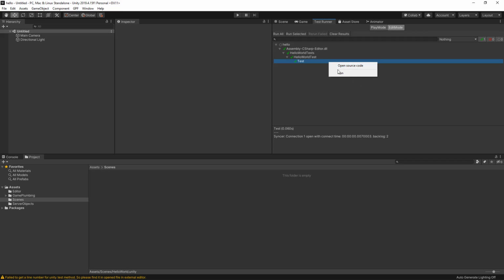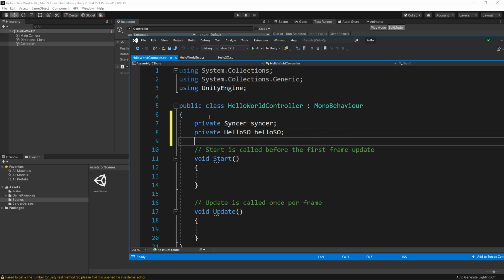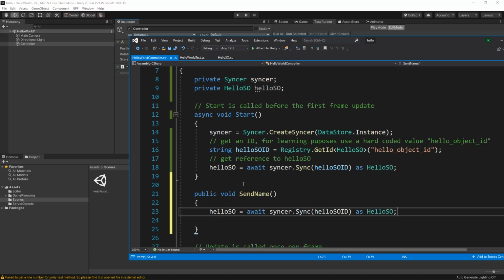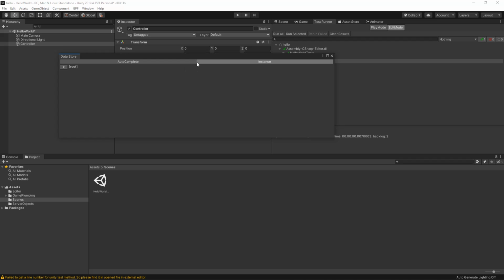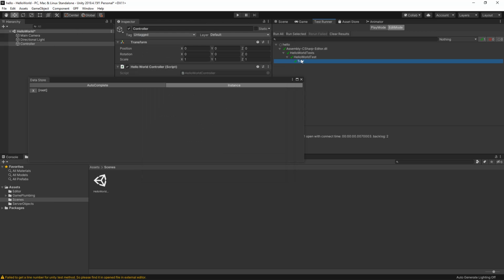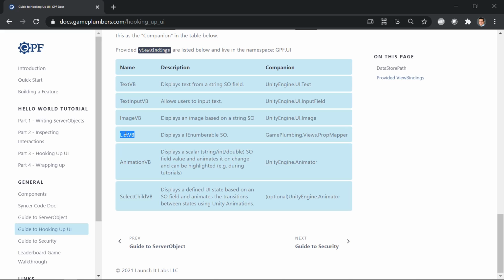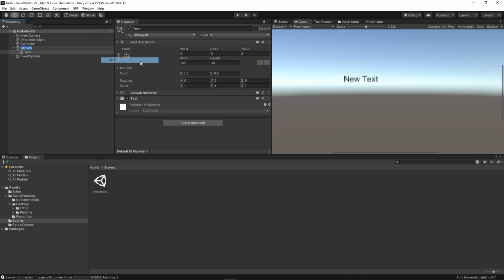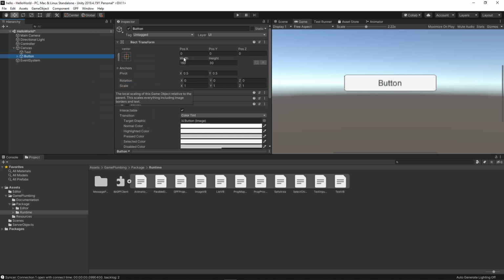GPF Hello World Tutorial pt. 3: Inspecting Interactions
Learn how to hook SOs up to UI.